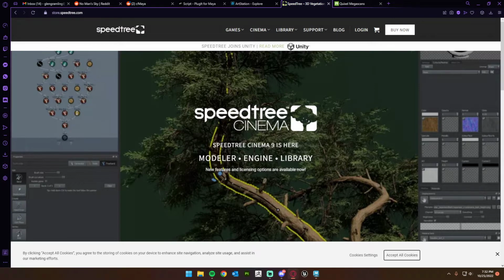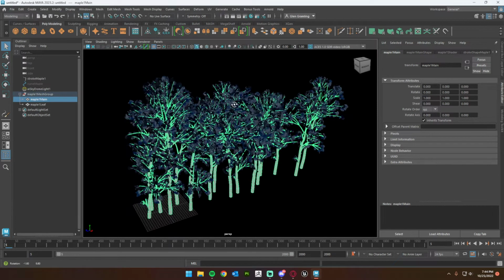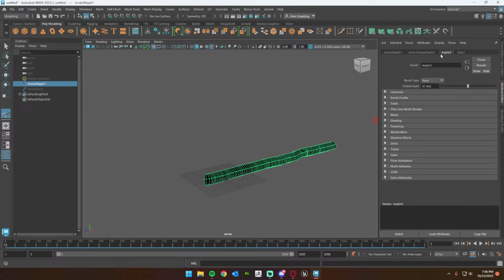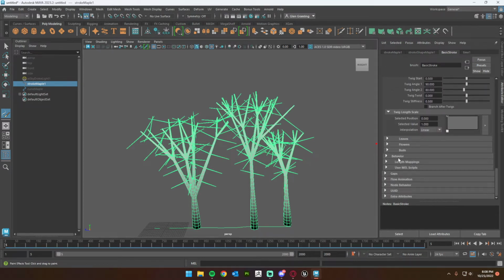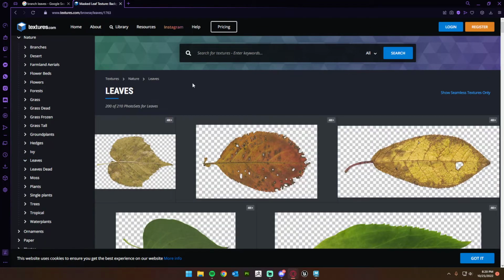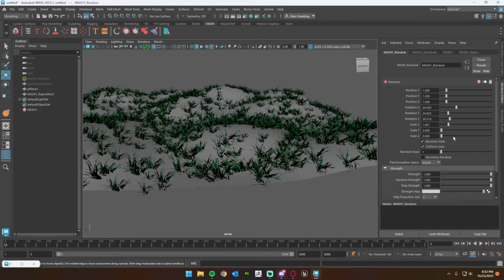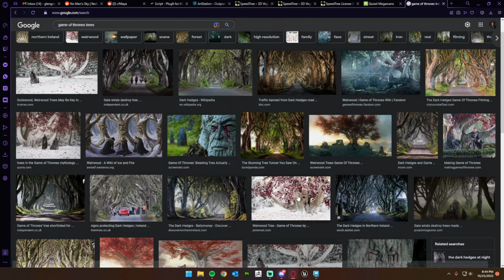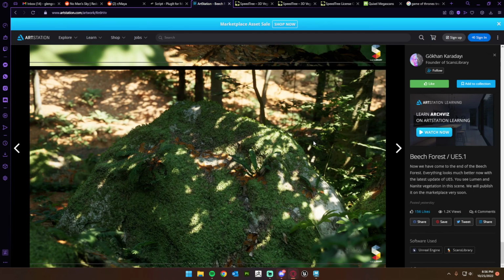Paint Effects Live stream